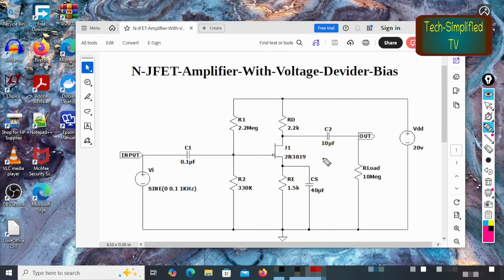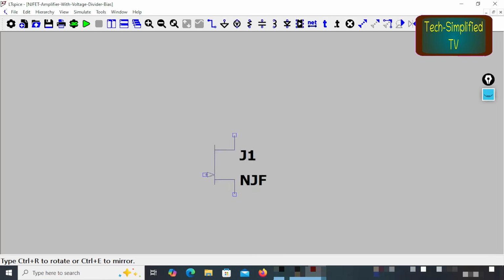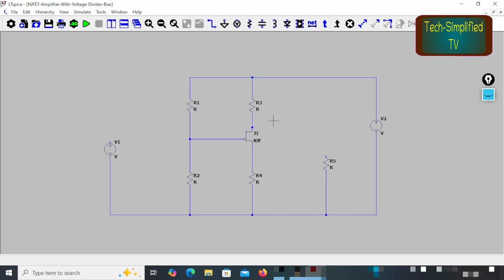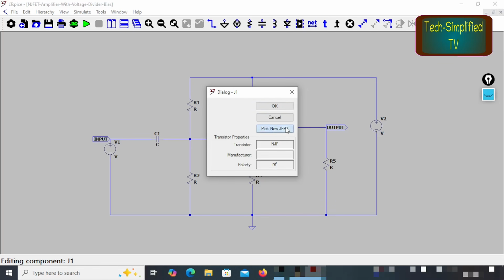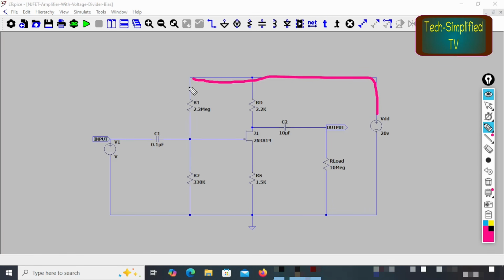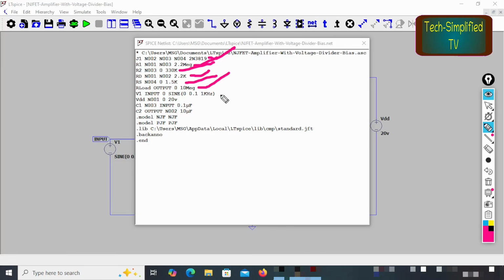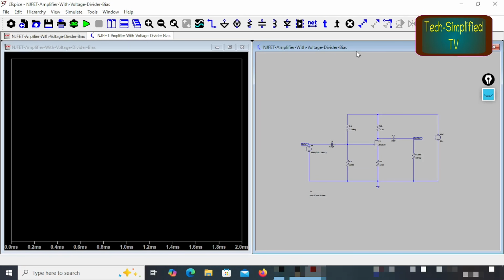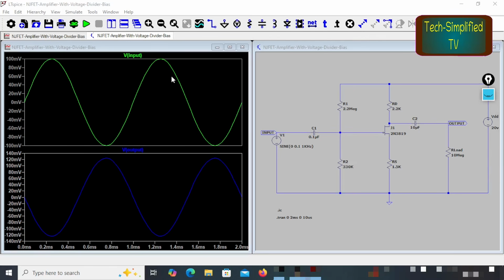N-JFET Amplifier with Voltage Divider Bias | LTspice Simulation | JFET Small Signal Analysis Explain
In this video, we design and simulate an N-Channel JFET Amplifier with Voltage Divider Bias using LTspice. This tutorial covers the complete step-by-step analysis including DC biasing, operating point calculation, small signal modeling, voltage gain, and waveform verification through simulation.

You will clearly understand how voltage divider bias stabilizes the JFET operating point, how to calculate drain current (ID), and voltage gain, and how simulation validates theoretical calculations.

This video is highly useful for:
-VLSI and Analog design aspirants
-GATE/ESE preparation
-Circuit design interview preparation

If you want strong fundamentals in Analog Electronics and circuit simulation using LTspice, this video is for you.

Watch till the end to see waveform analysis and gain verification.

This Video also suggests:
N channel JFET amplifier with voltage divider bias explanation
JFET amplifier design using LTspice step by step
How to bias a JFET using voltage divider method
Small signal analysis of JFET amplifier
LTspice simulation of common source JFET amplifier
JFET voltage gain calculation example
Analog electronics practical simulation tutorial
JFET amplifier for ECE students
DC and AC analysis of JFET circuit
Analog circuit design interview preparation